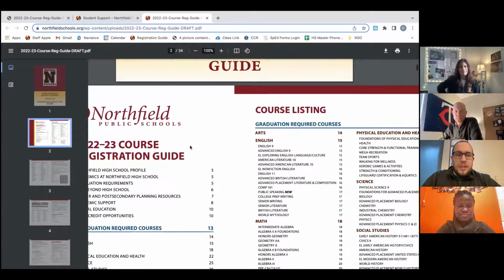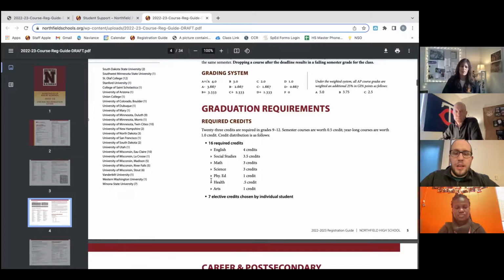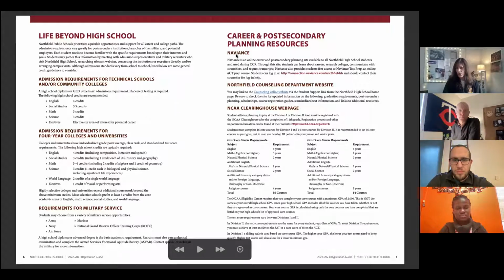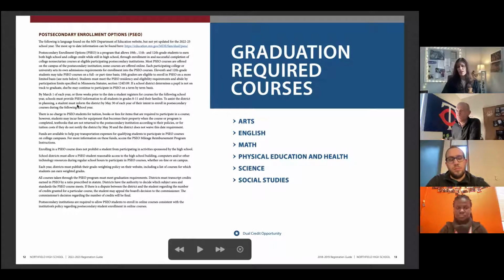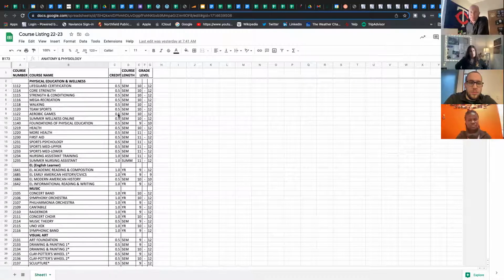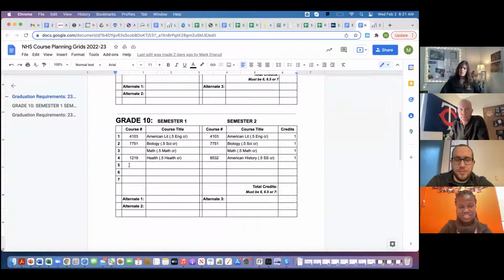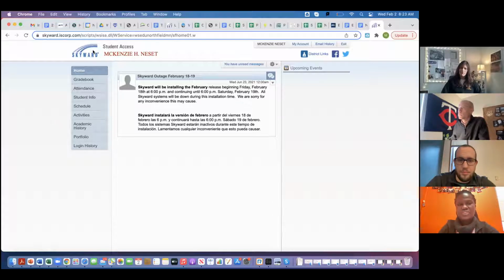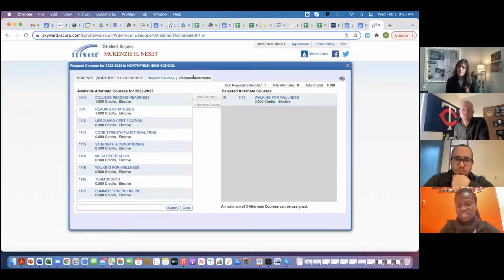CCR 9 Course Requests for 2022-23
THE video for Day 1!